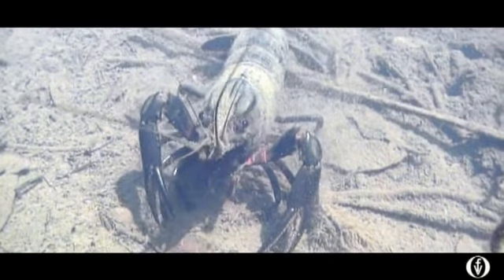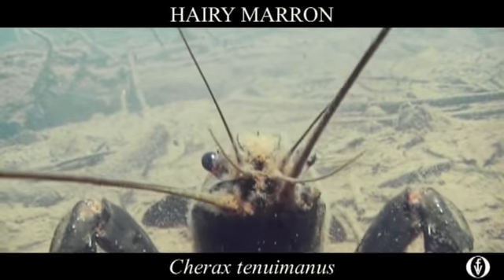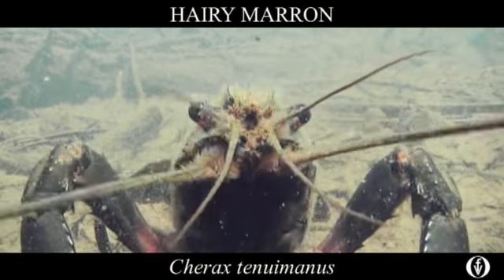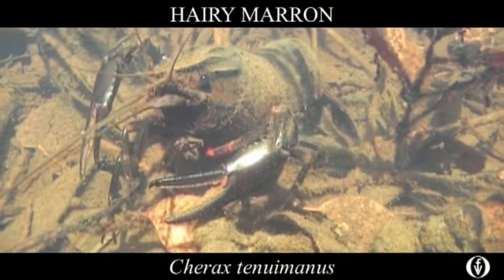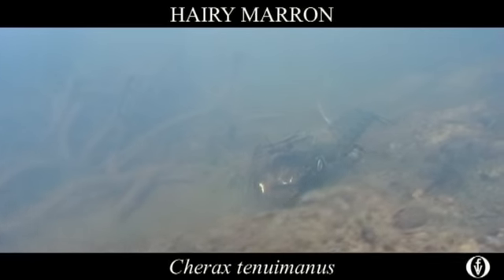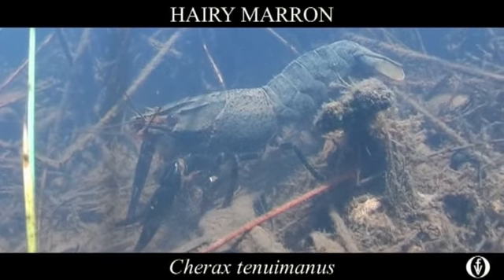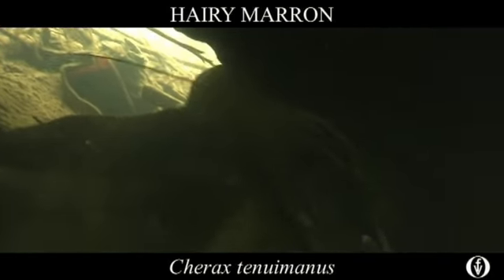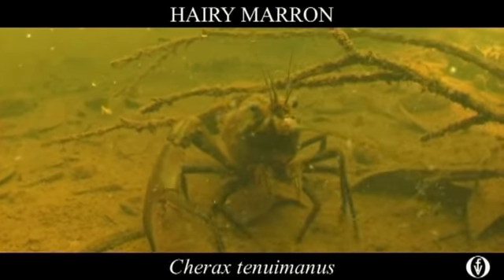17 NFC Hairy Marron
Film 2: Freshwater Crayfishes of south -- western Australia.

The native freshwater crayfishes of South -- Western Australia are completely endemic meaning they are found nowhere else on earth and are a result of millions of years of isolation. This first of its kind film highlights these sometimes rare and endangered species in their natural habitat. Narrated by ABC South Australia's Ann Jones the film presents research information been gathered by the Murdoch University centre for fish and fisheries research over the last 20 years. The film also depicts the iconic south west freshwater environment and the pressures these crayfish face in climate change, increased abstraction and introduction of feral fish and crayfish species.